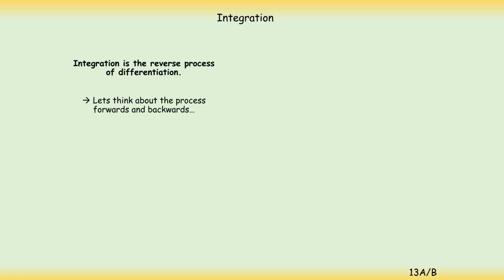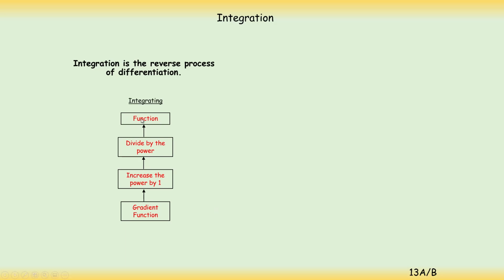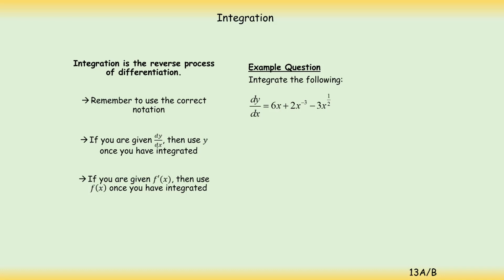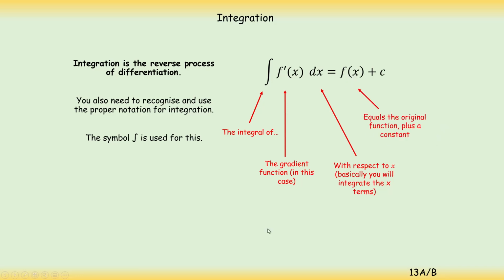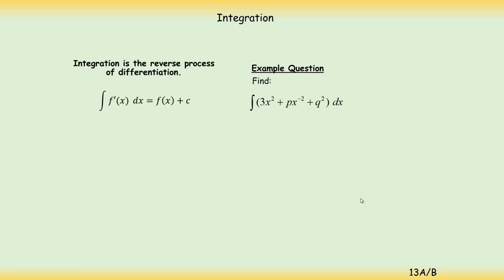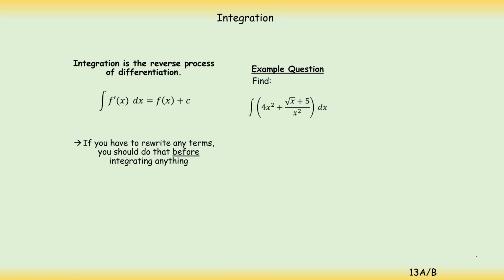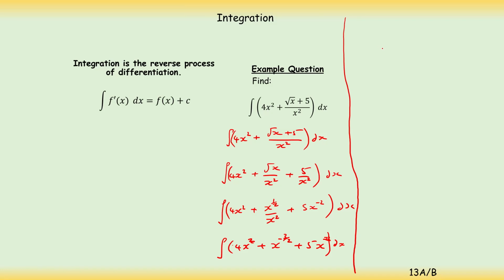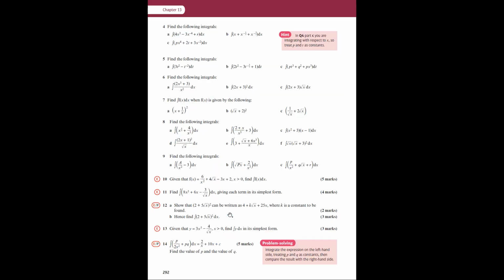AS 13 1 and 13 2 Indefinite integrals Edexcel Pure A Level Maths